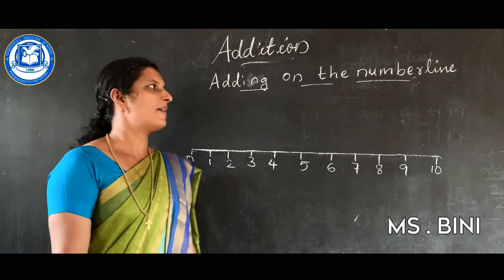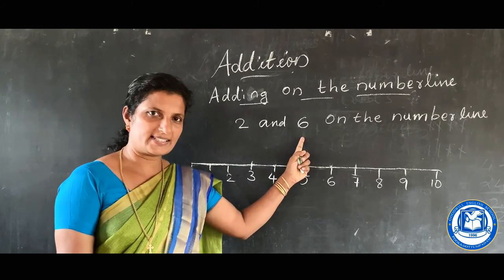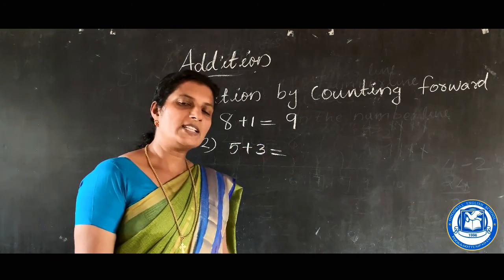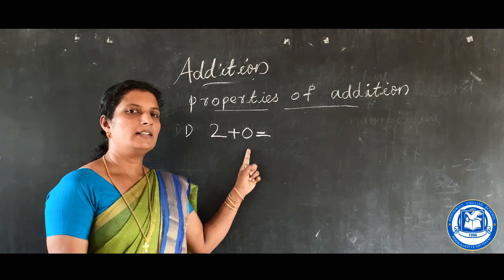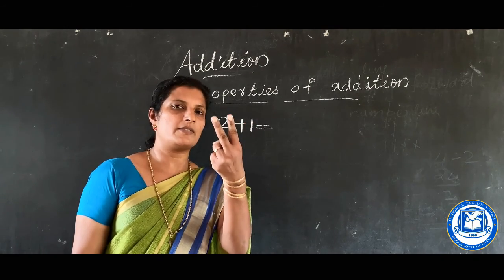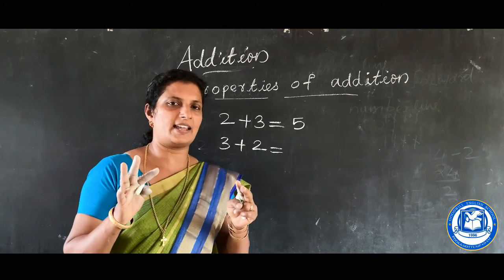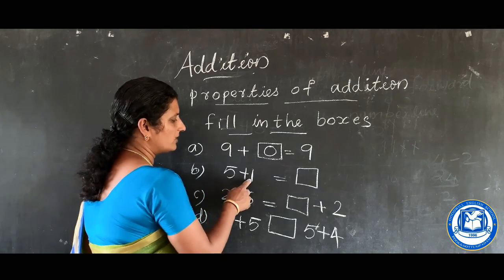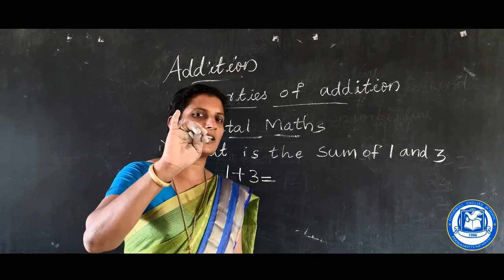Goodwill English School Pokkoottumpadam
Maths Vertical Addition part 2